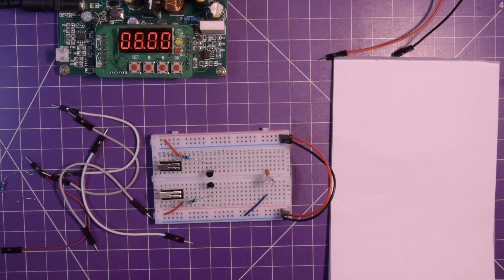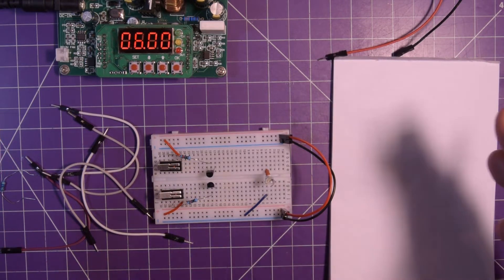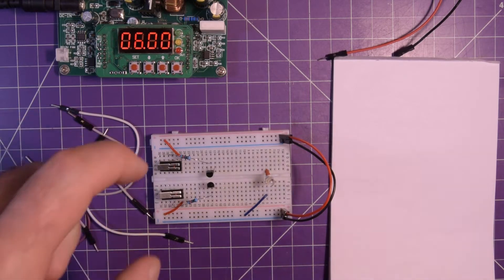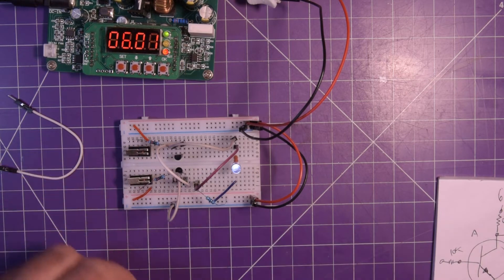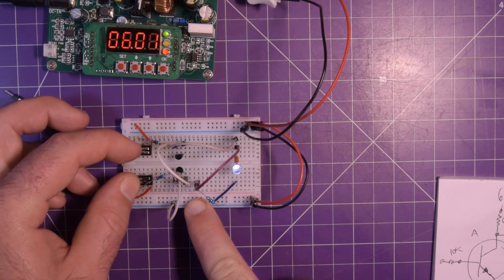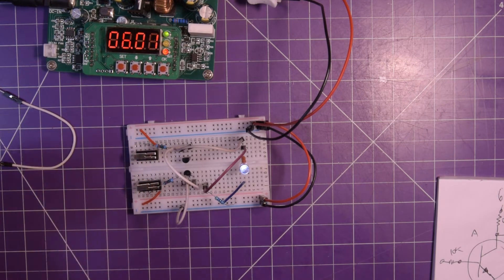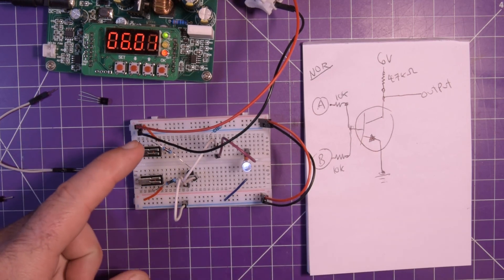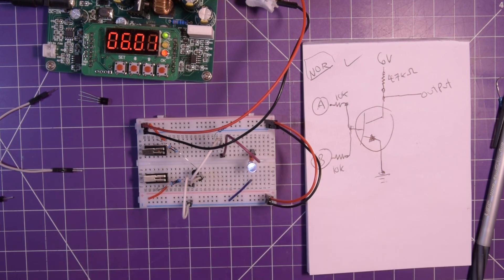D.I.Y. Logic Gates! NAND & NOR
Just a quick video in which I build some d.i.y. logic gates I've found on the internet! In this video I build the logic gates NAND and NOR. A lot of fun for a weekday!